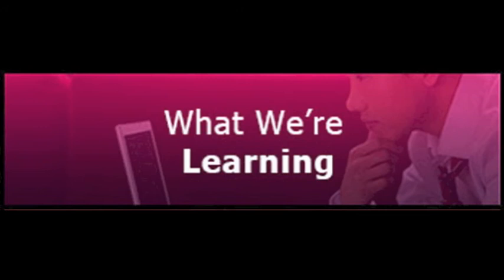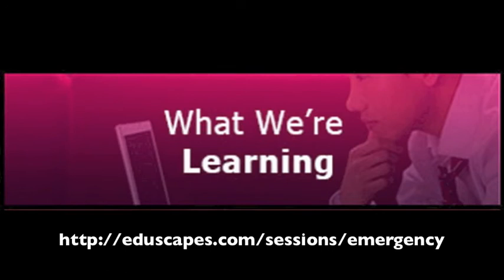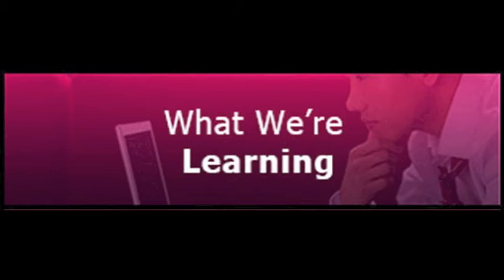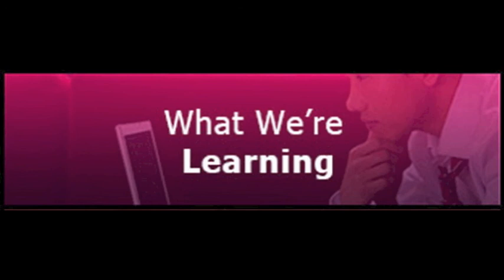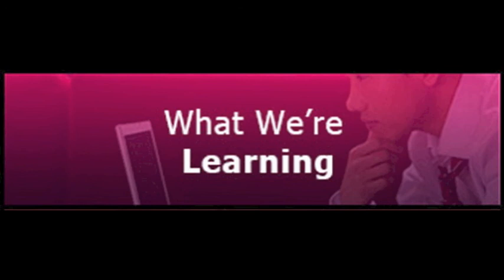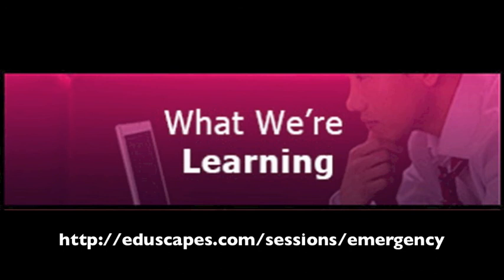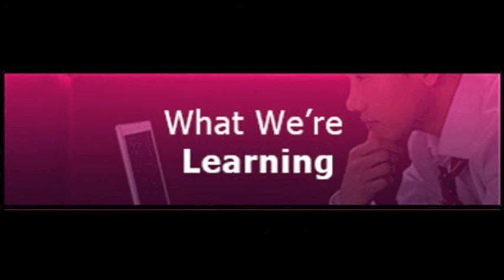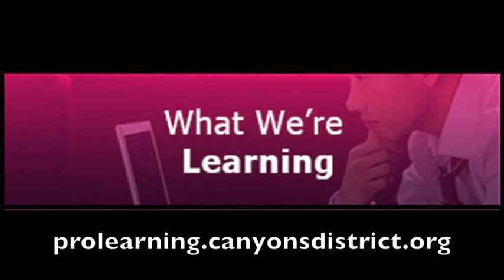What We're Learning 8-6-12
The Canyons School District Education Technology Department shares ideas for technology use in your classroom.
"Carefree", Soundzabound